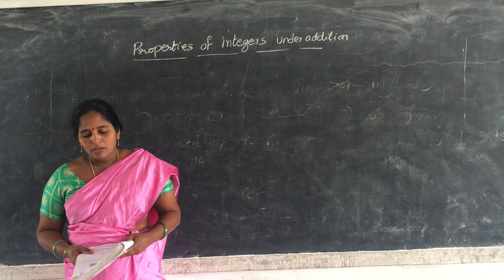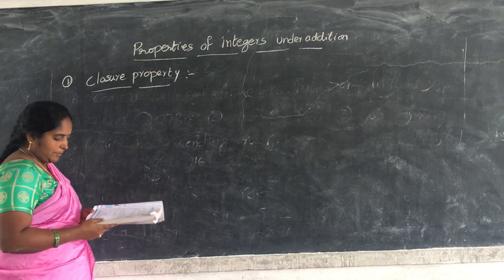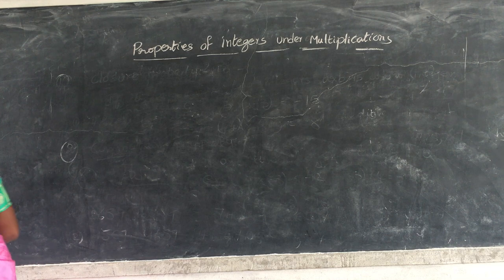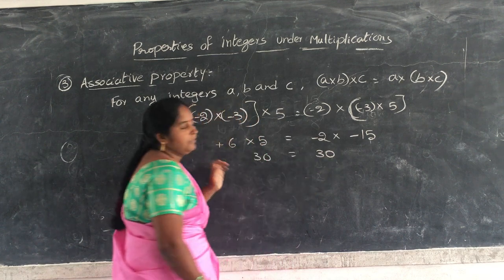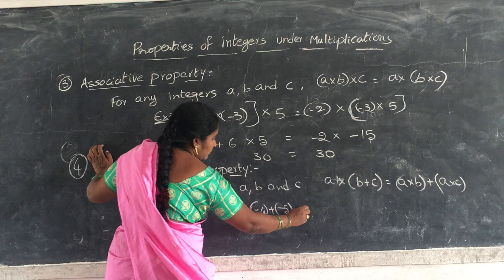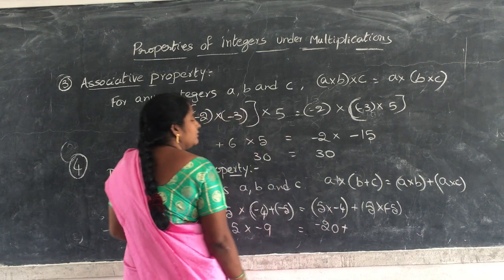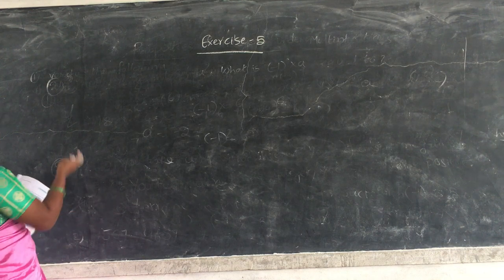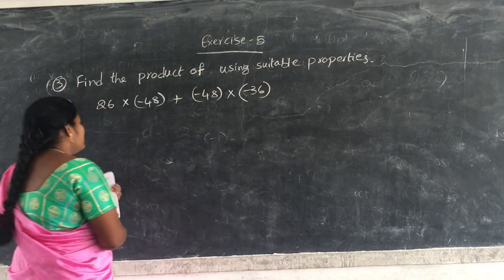7 Maths Integers 4